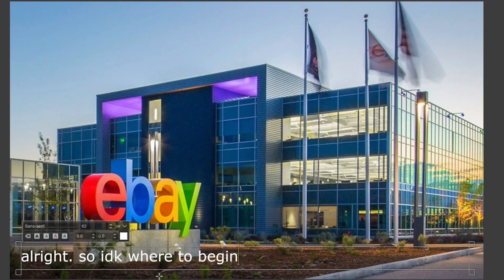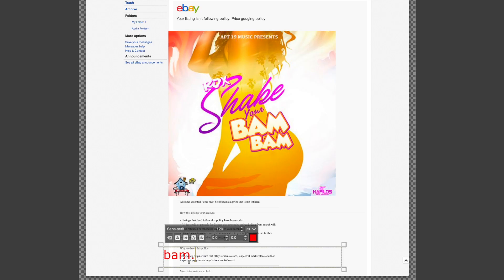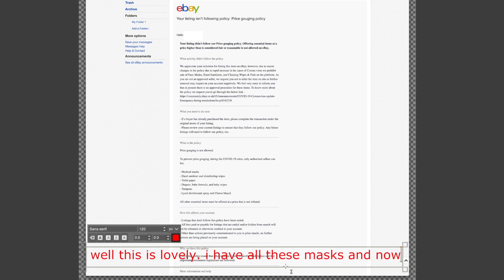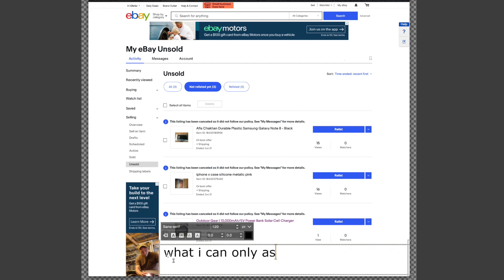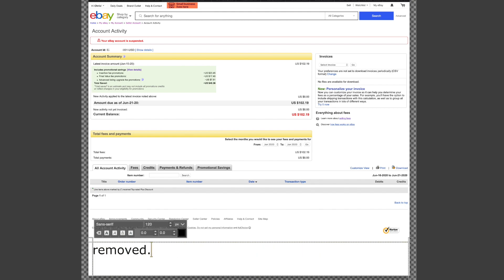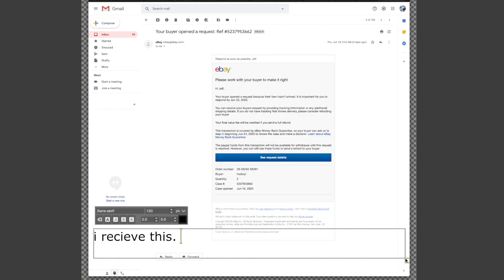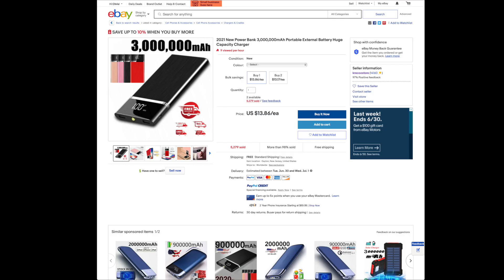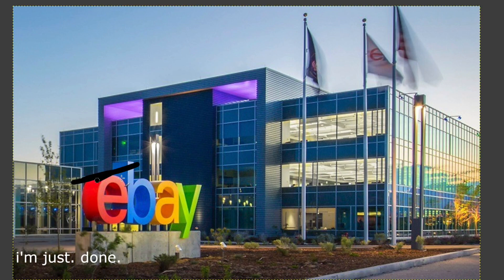EBAY BAN: What you need to know-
I decided to give ebay a try for selling some products and got a rude awakening. I talk about two specific situations that have pretty much led me to quit ebay, and give my own opinion on why ebay is giving certain sellers poor treatment and certain sellers preferential treatment.